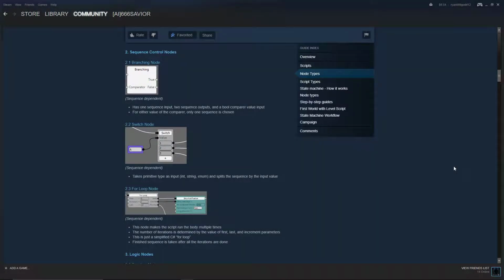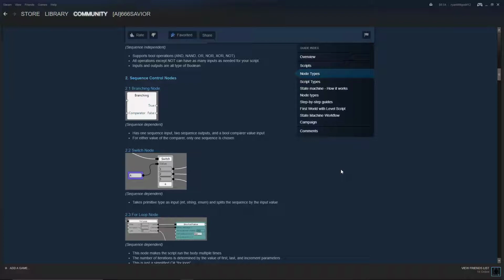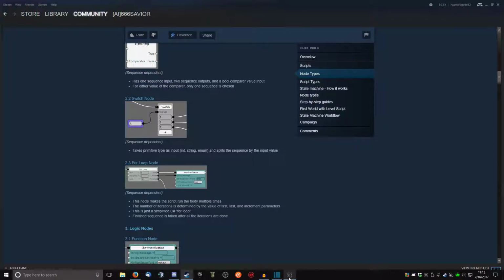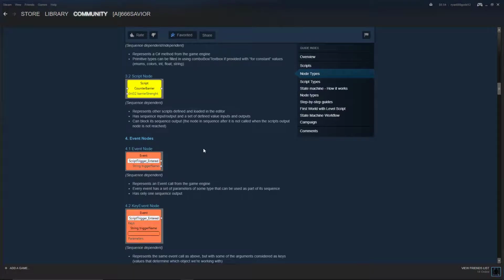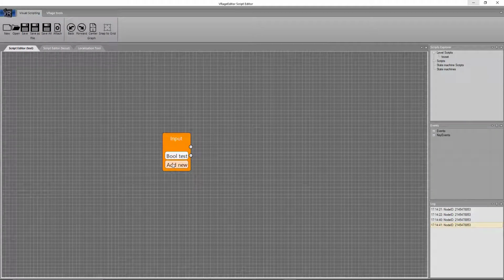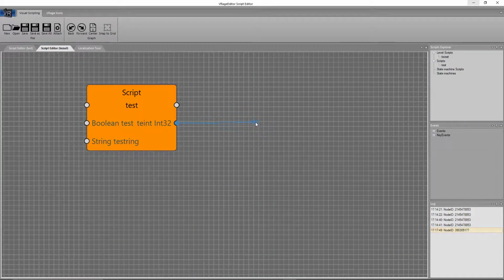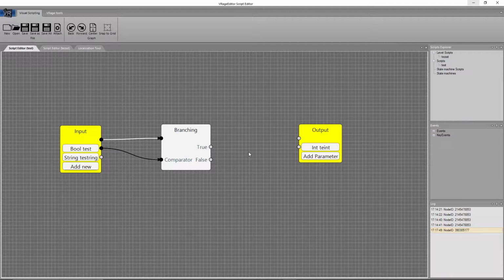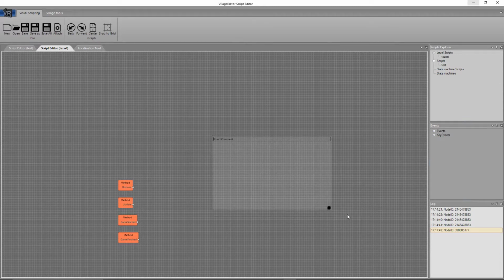10 Minute Nodes EP. 4 - Even More Nodes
Today we look at even more nodes in the VST.

Tutorial series for Space Engineers Visual Scripting Tool
Each video is ten minutes or less.

My aim is to make these videos as easy to understand as possible. Your feed back helps this!